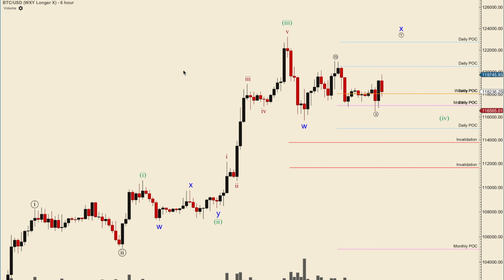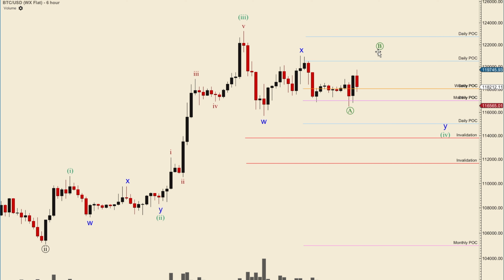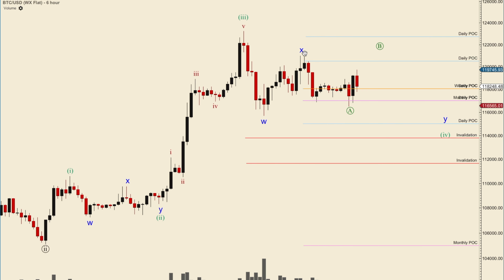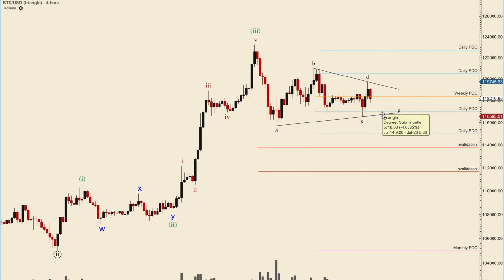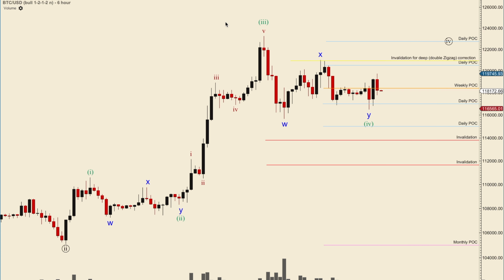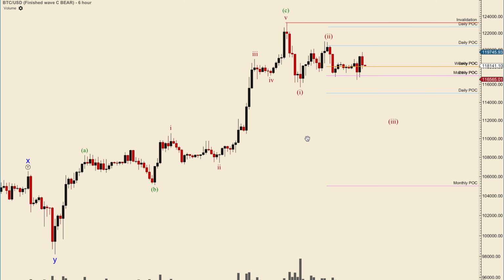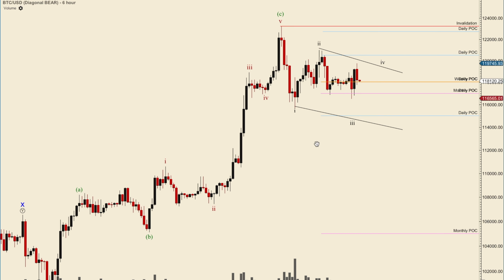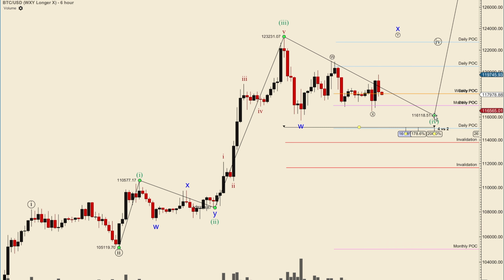Bitcoin - stuck in a range but looking for higher prices